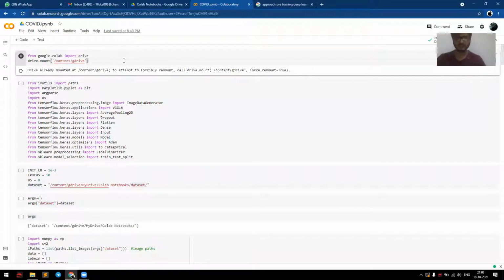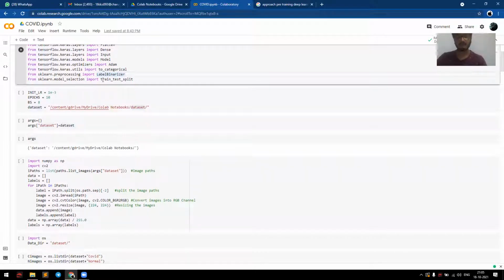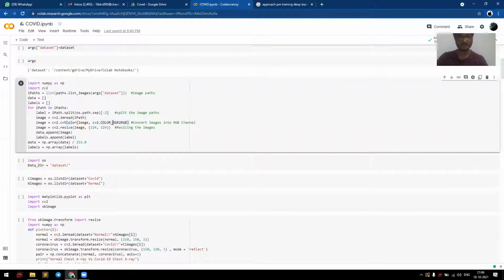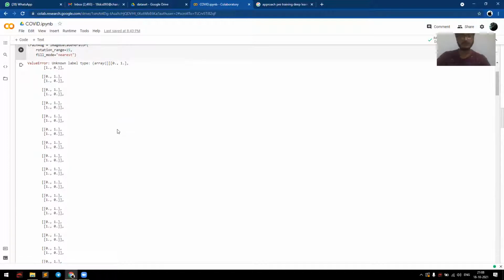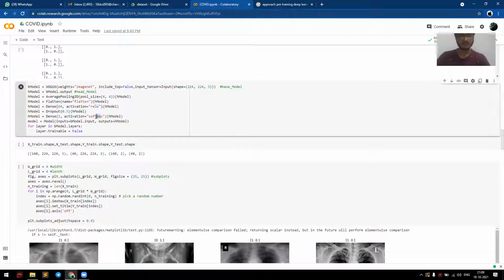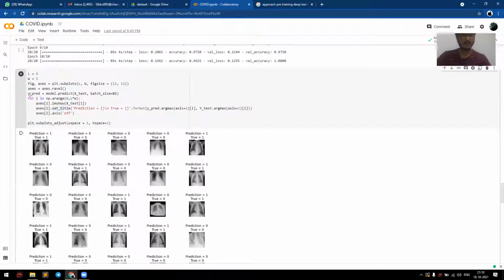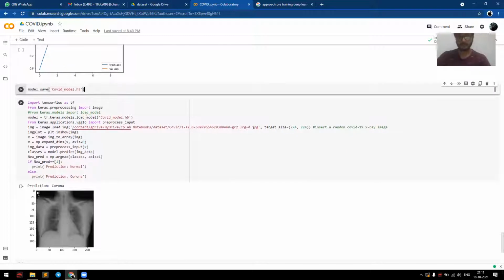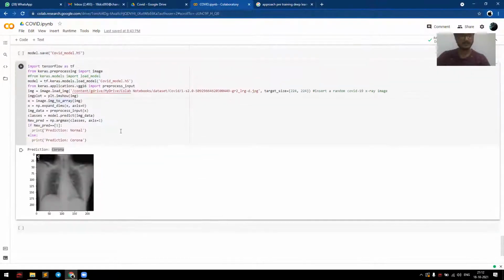#6 Corona Detector System | Advanced Python Mini Project | For Intermediate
In this video, we are going to see about how to create a corona detector system in python.

We have used libraries like: tensorflow, Sklearn to develop this python project.

Basically , Corona Virus Recognition aims to design and develop a deep learning model for early detection of the COVID-19 by using chest x-ray images. The CT scan images of the lungs play a significant role in the early detection of the COVID- 19 therefore, In this project we have used a dataset to predict whether person is infected due to covid or not. This project demonstrates the effectiveness of deep transfer learning techniques for the identification of COVID-19 cases using Chest X-Ray Image.